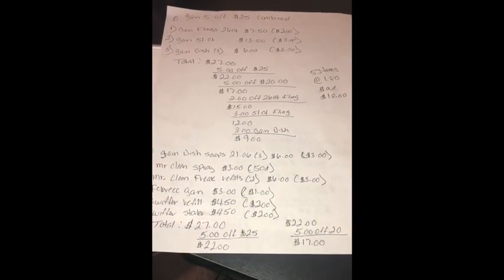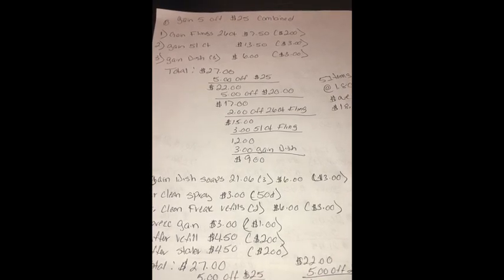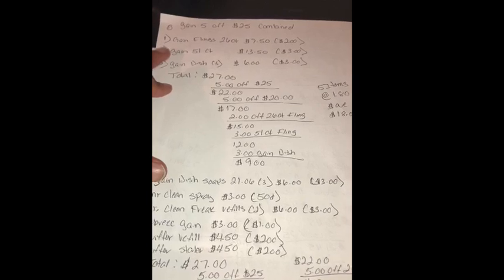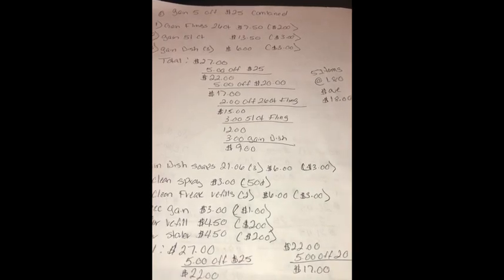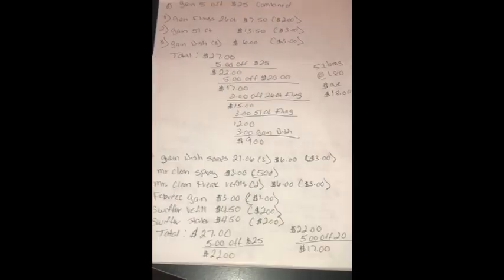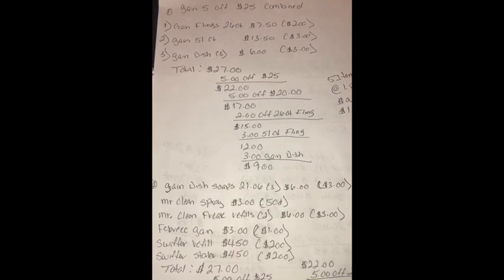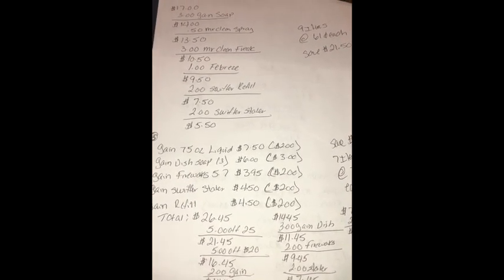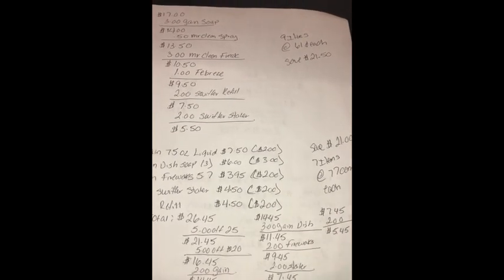Three gain scenarios can be done any day this week cheaper on Saturday all digitals